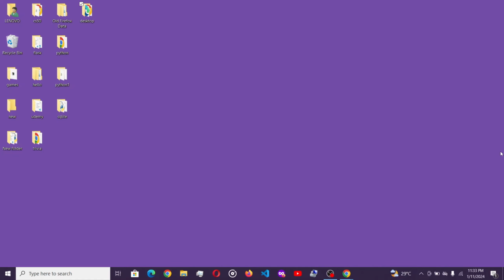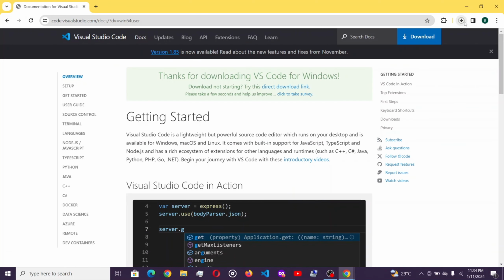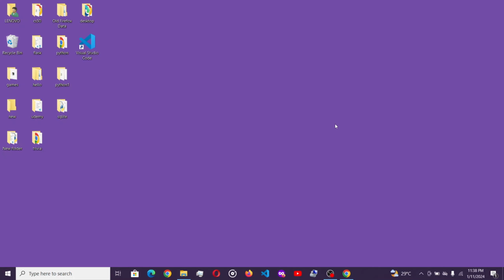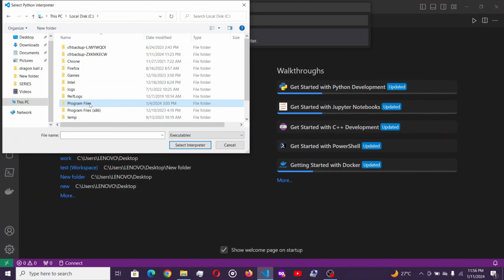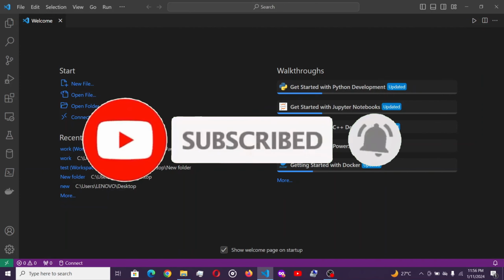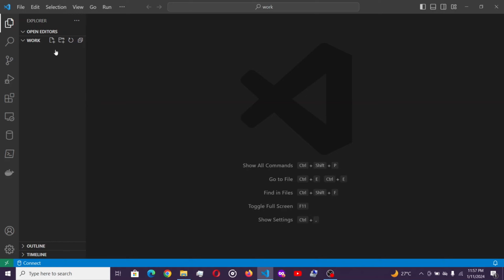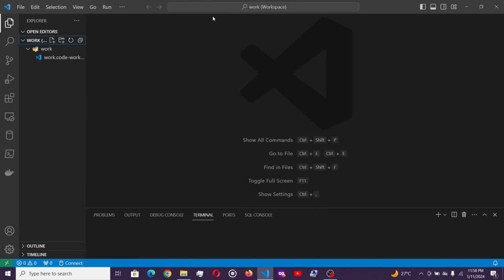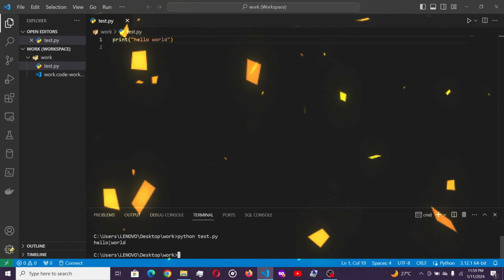Install VS Code and Setup for Python Development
Ready to unleash your Python coding superpowers in VS Code? ⚡️ This beginner-friendly guide will get you set up in no time!   In this video, we'll cover:

**Downloading and installing VS Code**

**Connecting your existing Python installation**

**Creating and opening a workspace**

**Running your first Python code snippet (celebrate the success!)**

 00:00 Introduction
 01:00 Install Visual Studio Code
 02:16 Set Python Interpreter
 03:47 Creating a folder In VS Code
 04:35 Open a Python Workspace
 05:06 Running Python Code Snippet